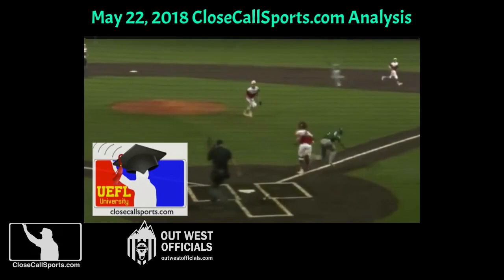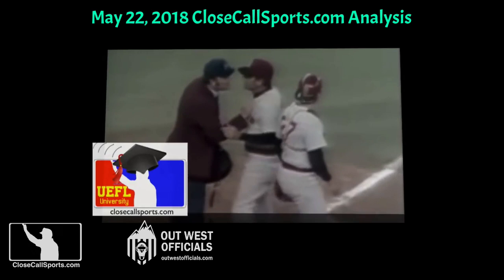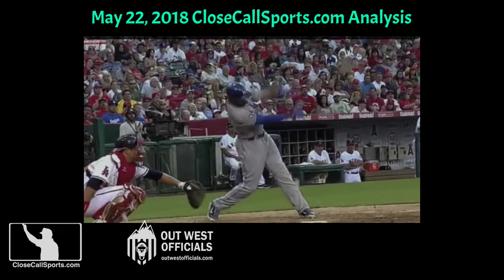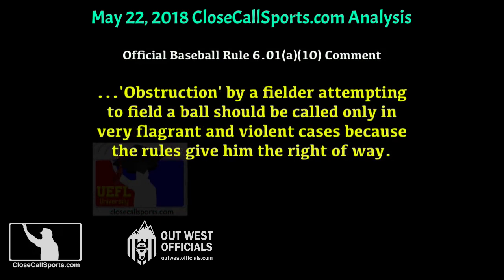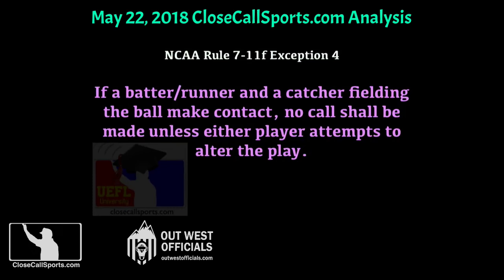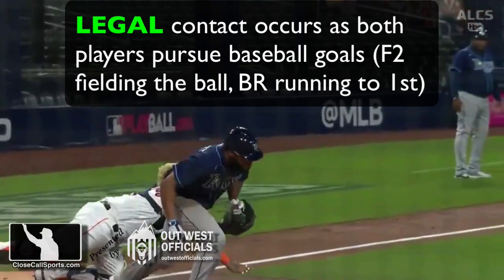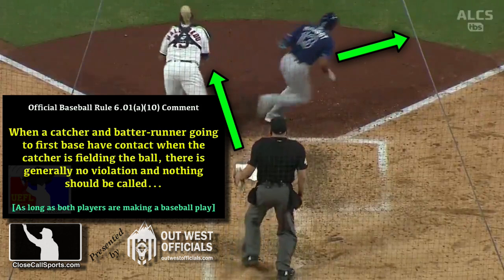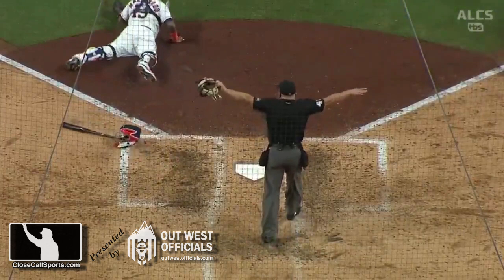Manuel Margot and Martin Maldonado's Modern Armbrister Tangle - A Legal Collision Between Players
During Game 3 of the 2020 ALCS, HP Umpire Jeff Nelson no-called a play in which Rays batter-runner Manuel Margot and Astros catcher Martin Maldonado made contact during a bunt. Was this correct? Article

The relevant rule for this play is OBR 6.01(a)(10) Comment, which states, "When a catcher and batter-runner going to first base have contact when the catcher is fielding the ball, there is generally no violation and nothing should be called." This play is sometimes referred to as an Armbrister tangle-untangle due to a similar interaction which occurred during the 1975 World Series between catcher Carlton Fisk and batter Ed Armbrister, similarly no called by HP Umpire Larry Barnett.

In this situation, Tampa Bay's Margot popped up a bunt in front of home plate, which Houston's Maldonado was trying to field in the air. Both players crossed over the front of home plate, at which time contact occurred and Maldonado ultimately tripped and fell, allowing the ball to fall to the ground untouched (Margot was retired at first base for a sacrifice).

For 6.01(a)(10) Comment to apply, a few criteria must be satisfied.

1) Was the batter-runner going to first base? YES.
2) Was the catcher fielding the ball? YES.
3) Did both players refrain from making a non-baseball play (*intentionally* attempt to interfere or obstruct the other player's baseball-related activities)? YES.

That's how simple it is. No interference, no obstruction, no call.